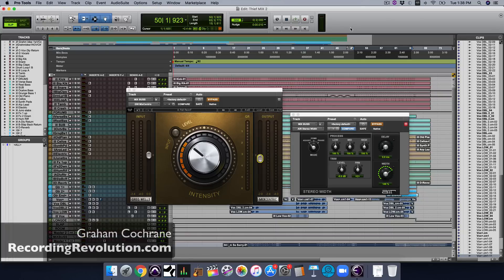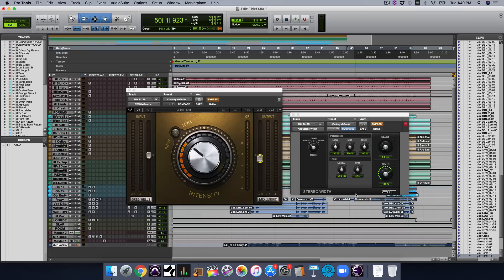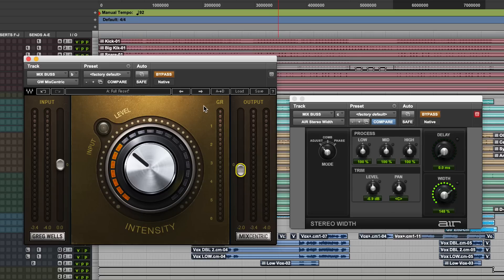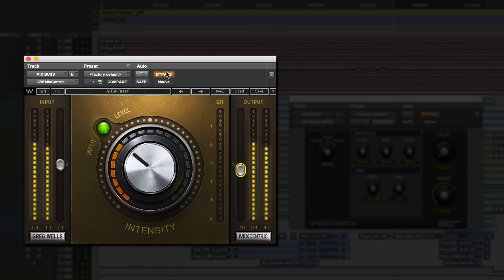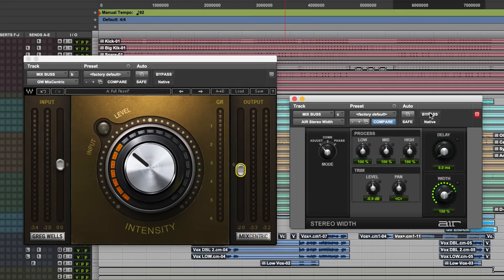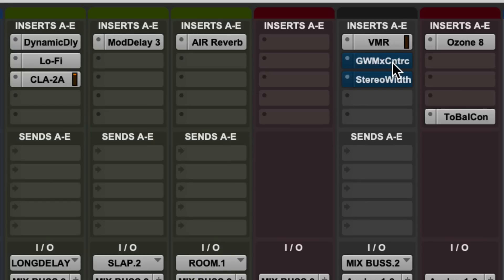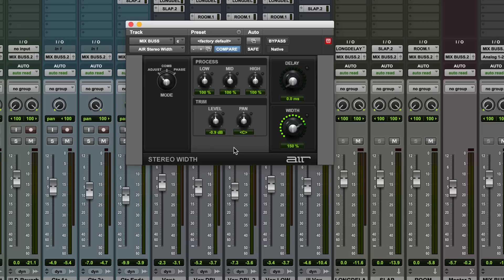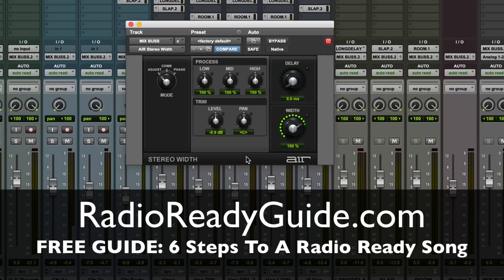Get Wider Mixes With Just 2 Plugins - RecordingRevolution.com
Need more width in your latest mix? Already tried creative panning and arranging to open up the mix as much as possible?

Are you using a lot of stereo tracks and virtual instruments that are all blending together?

Today's trick might help you a ton.

Using two simple plugins on your master fader you can instantly bring out more width and excitement in your mix.